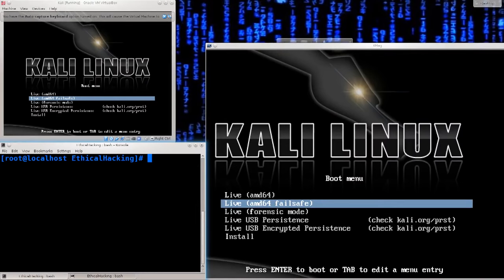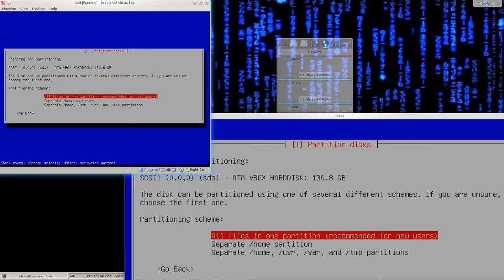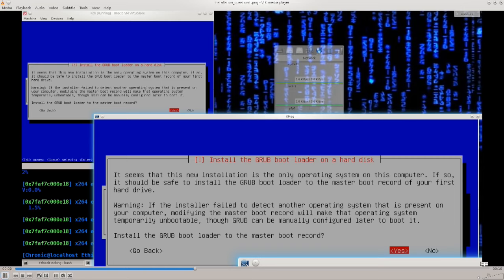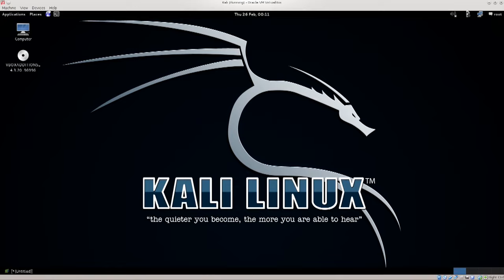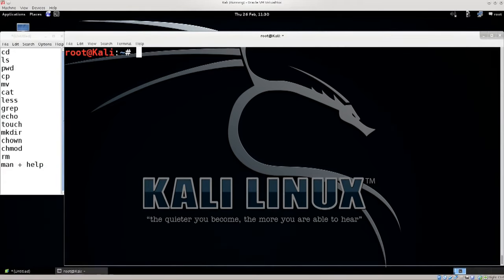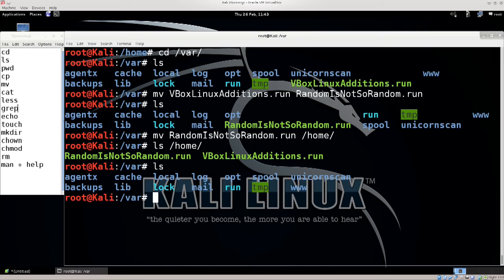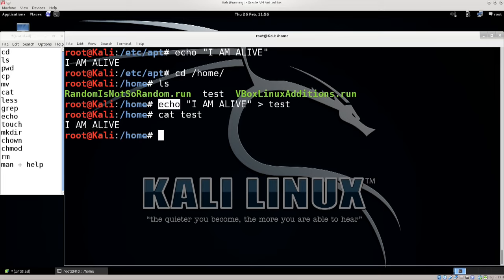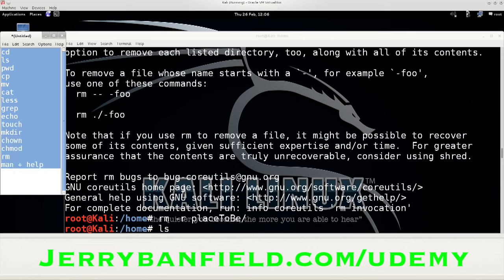Kali Linux Hacking Tutorial with Kali Linux Command Line Interface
I’m a professional hacker and basically all i do is penetrate any system gaining access to database as wide as you can imagine. Well little said.
I SPECIALIZE IN:
*Website Takedown, *PC hack, *Database hack, *Credit Score Change, *Clear Student Loan *Grade Change, *Phone hack (whatsapp, sms, call logs, email and Facebook passwords decrypt).

ONLY TO THOSE CONCERNED AND IN NEED OF URGENT HELP!!!